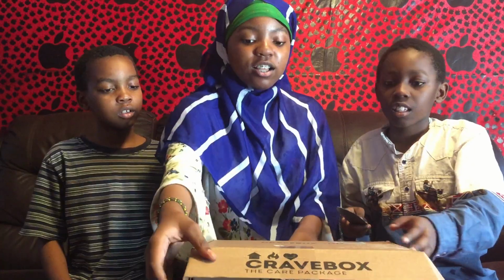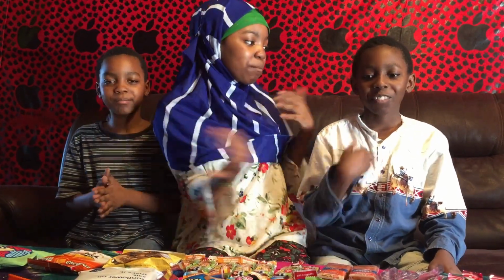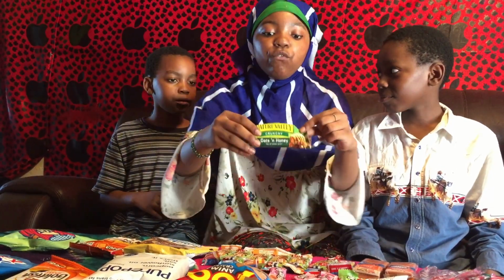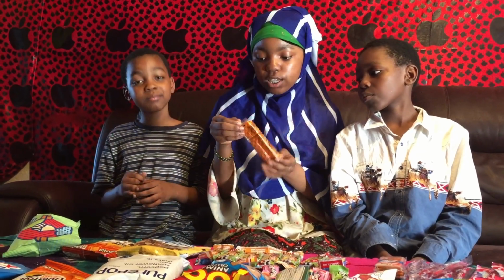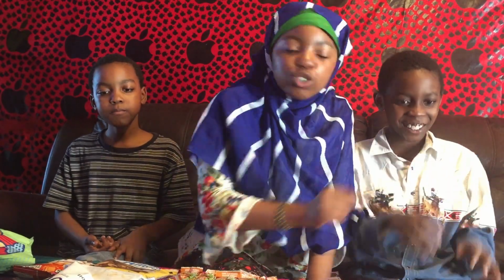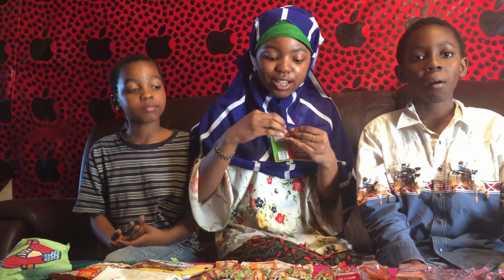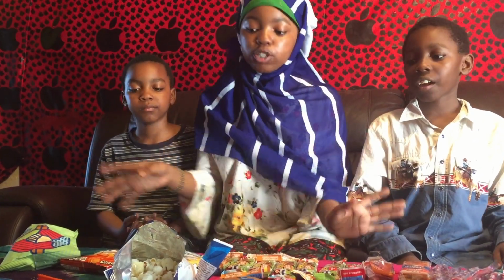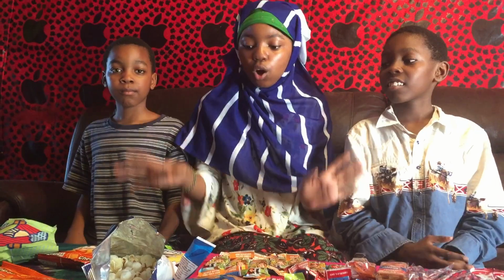Amazon CraveBox Unboxing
Hey guys!! It's Aden Family here and today we made a video about This amazing amazon cravebox we've found!!
These snacks were so amazing make sure to live the video and tell us which one was your favourite!!
Here's the link to our last video
Make sure to check those out!!

amazon unboxing haul,
amazon unboxing video,
amazon unboxing 2019,
amazon order unboxing,
unboxing amazon package,
random amazon unboxing,
unboxing things from amazon
amazon unboxing haul,
amazon unboxing video,
amazon unboxing 2019,
amazon order unboxing,
unboxing amazon package,
random amazon unboxing,